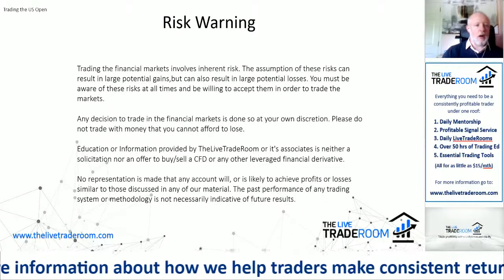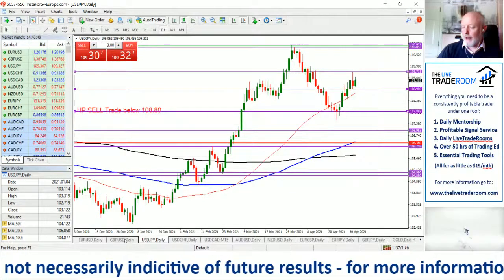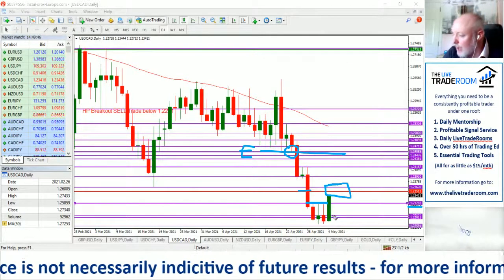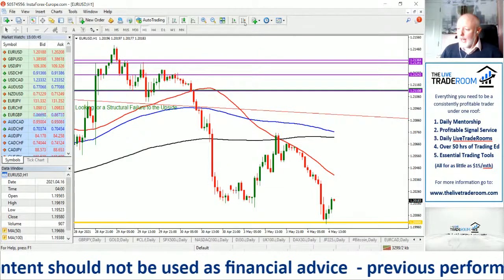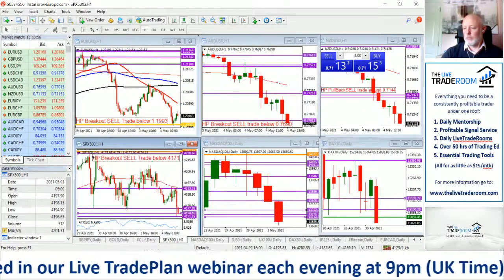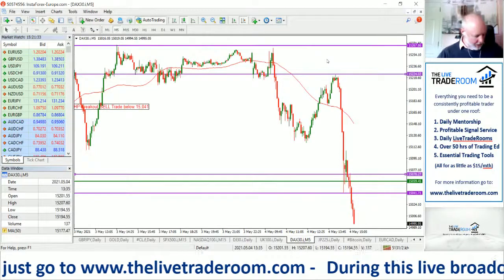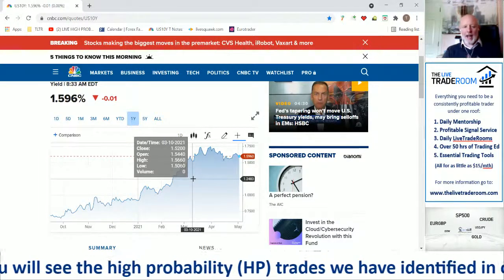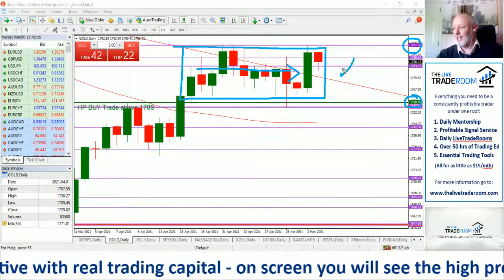LIVE HIGH PROBABILITY TRADING - May 4, 2021, FOREX, Commodities & Indices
During this live and interactive trading session we will be looking for high probability opportunities and will be trading these moves live with real capital.